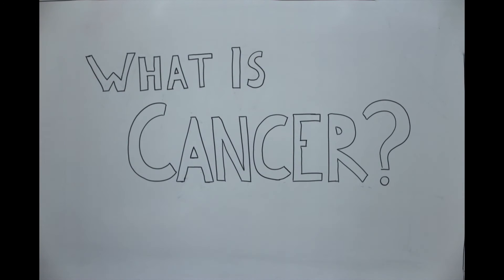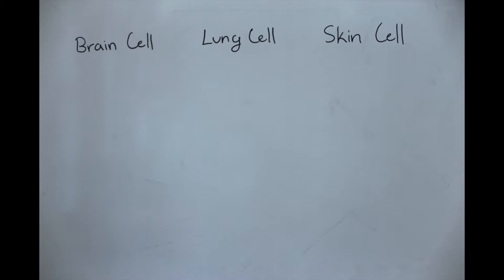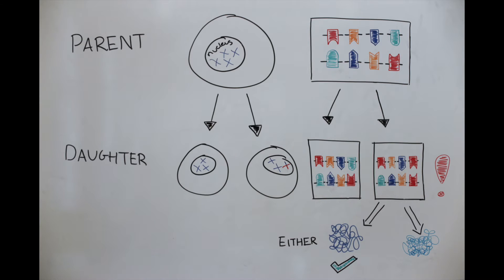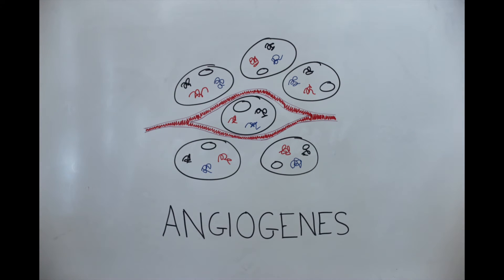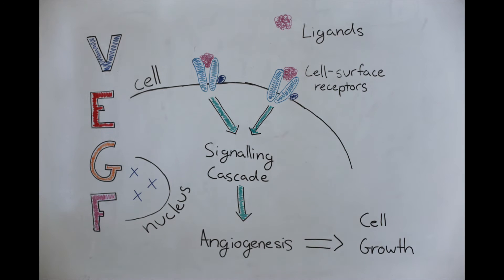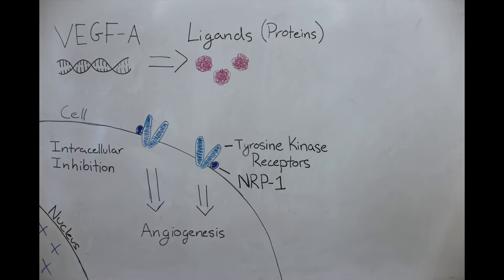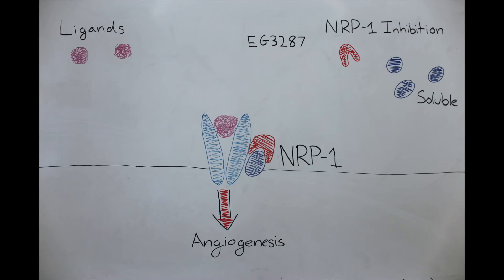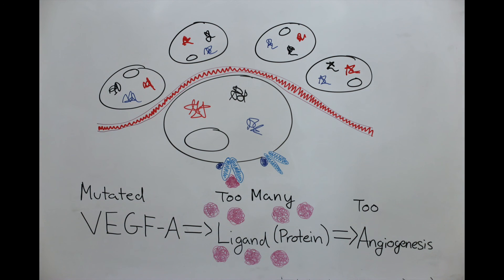Cancer and the VEGF-A Gene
This video describes the process of cells becoming cancerous and using a system called angiogenesis to supply blood to help them grow. Then this video describes the VEGF-A gene and its role in angiogenesis and cancer growth and goes on to highlight the potential treatments for slowing the growth of cancer targeted at the VEGF-A pathway.